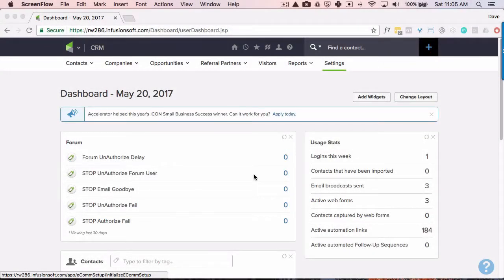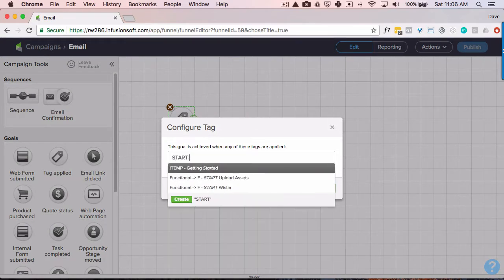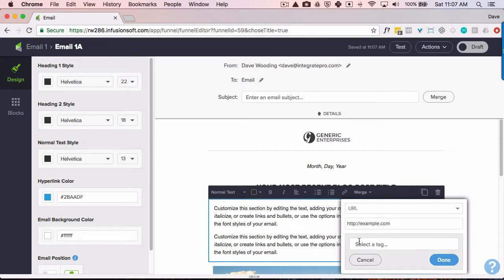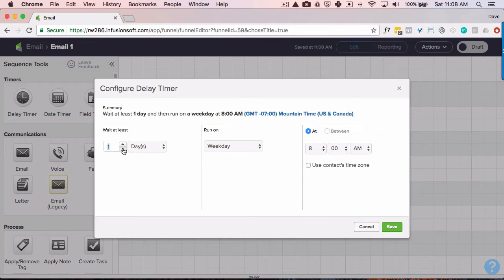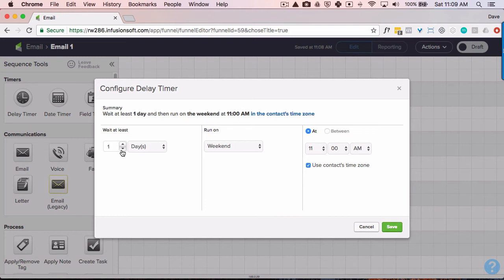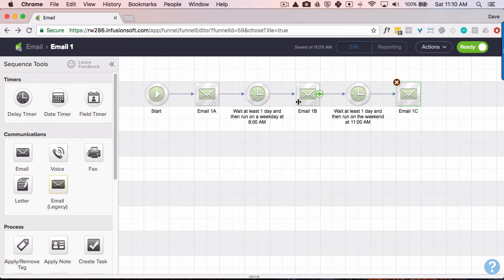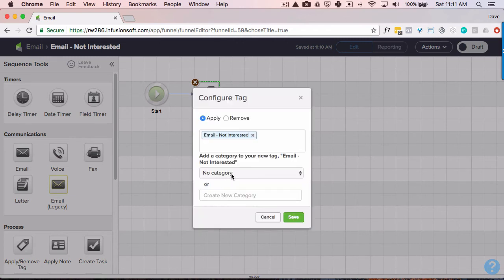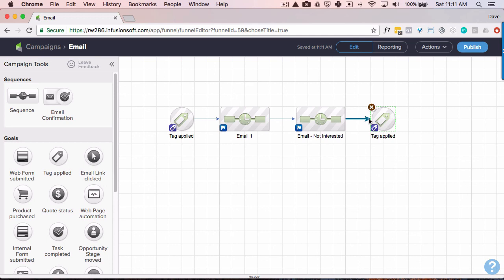Email Automation Infusionsoft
How to setup a campaign in Infusionsoft that is designed to have your contacts do something, ex - click a link, before receiving the next email in your autoresponder sequence.

If a contact clicks on a link in your email, then apply a tag that (1) acts as a goal to pull the contact through the rest of the campaign and not receive the follow up emails and (2) fires off the next campaign which sends the next email in the series.